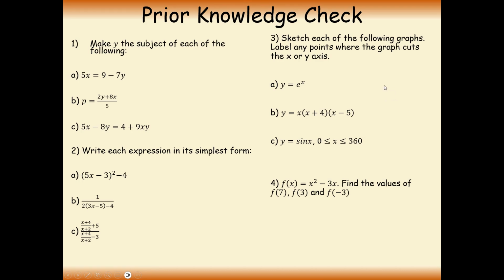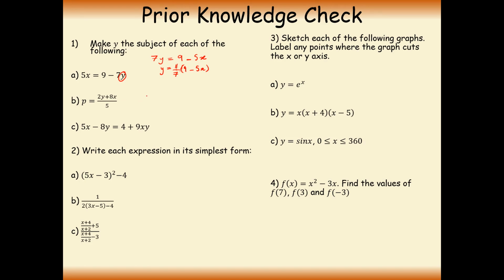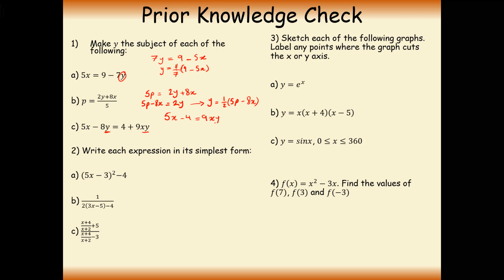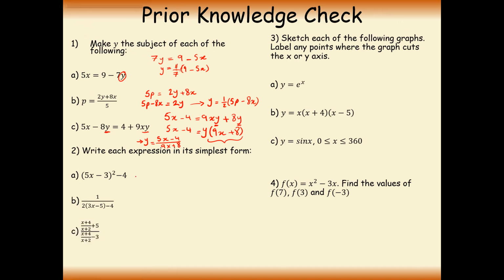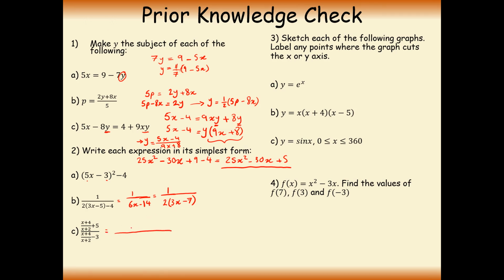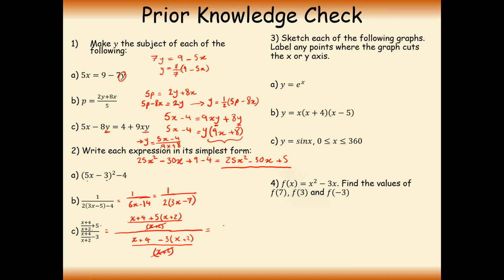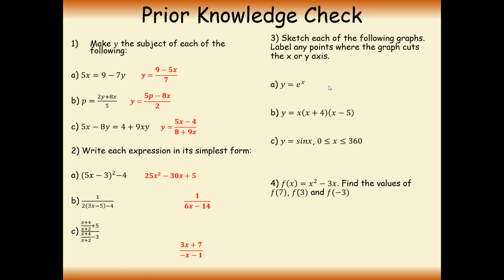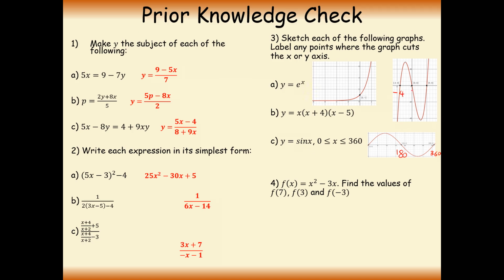A2 Level Mathematics - 2 Introduction to Graphs and Functions